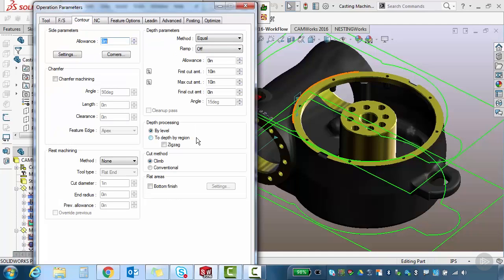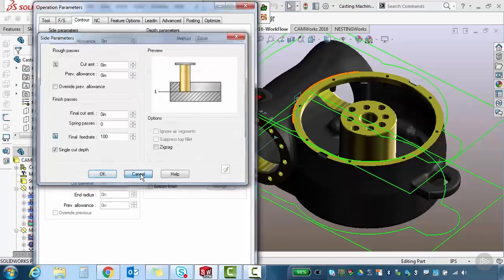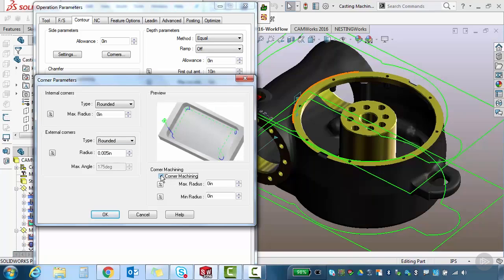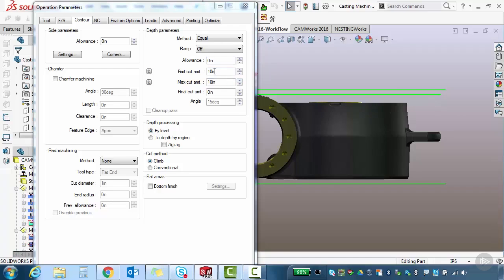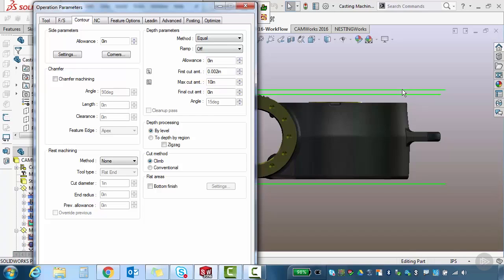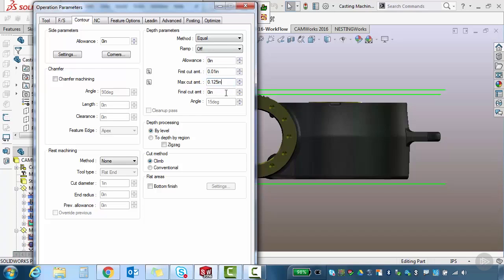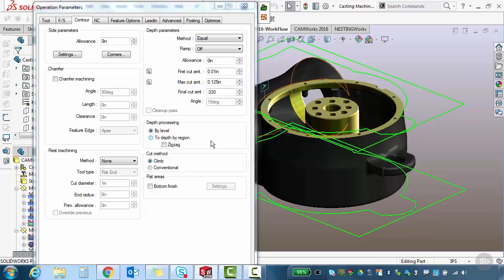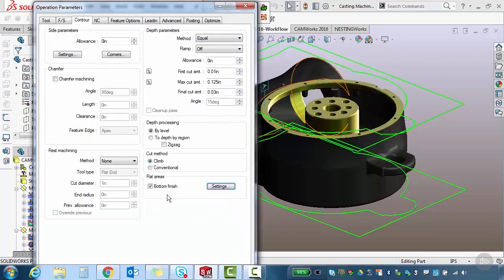15 Advanced Programming Techniques in Milling Defining Endmill Parameters Part 1